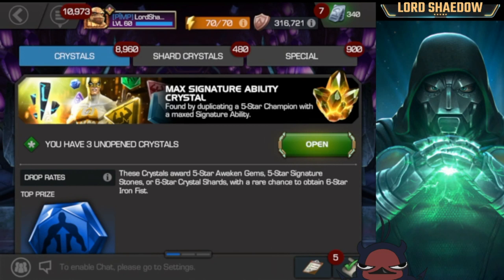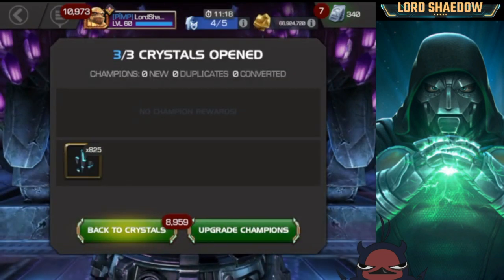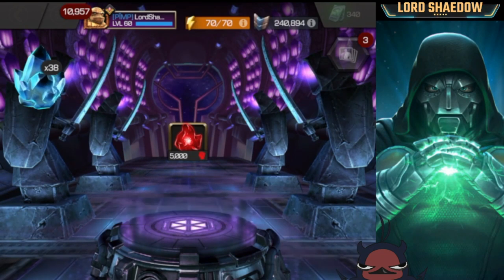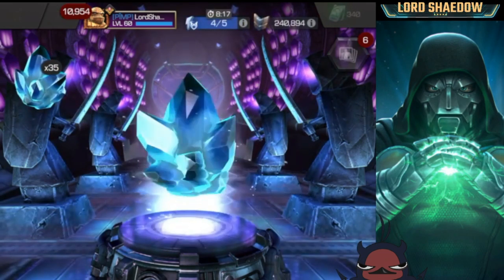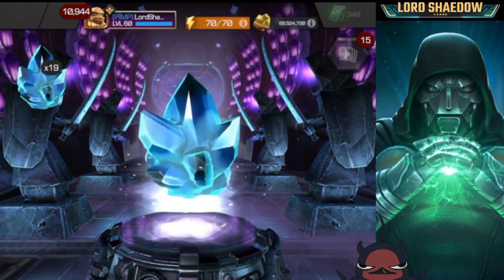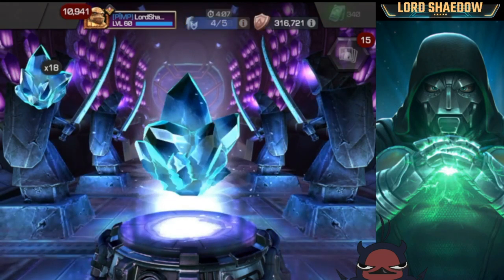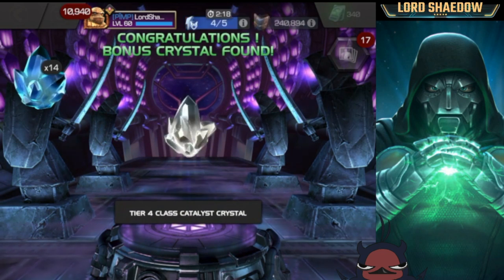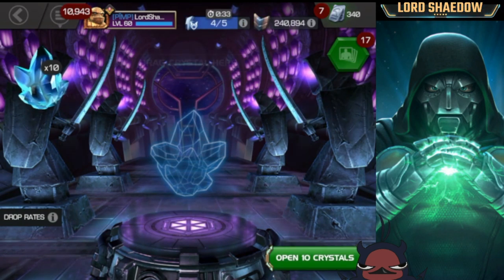MCOC - Christmas Opening | 40X Greater Gifting Crystals | CRAZY LUCK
Use this link and we both get $5
$LordShaedow